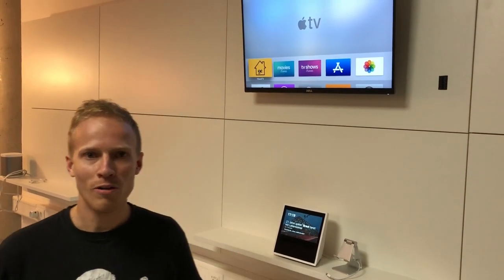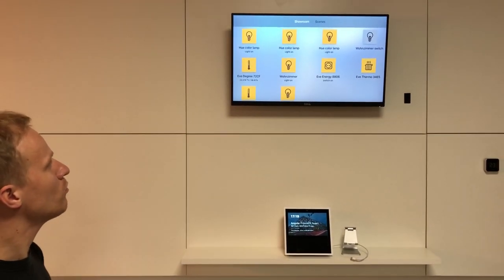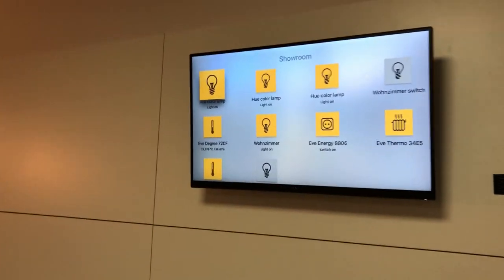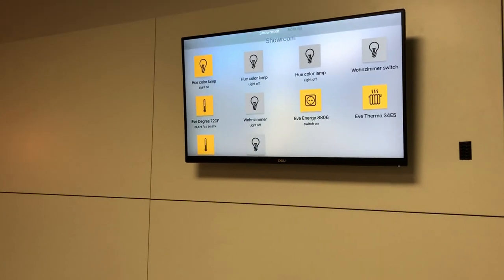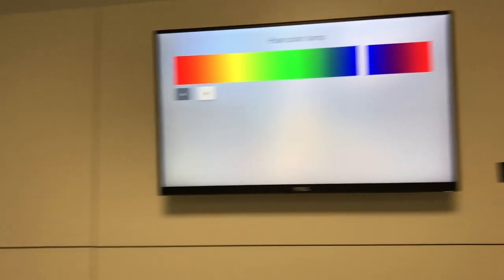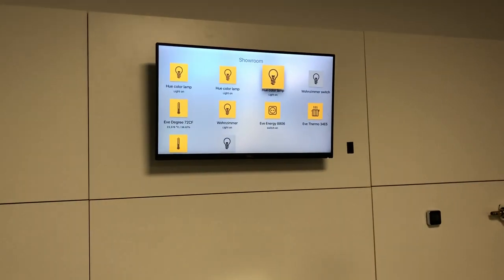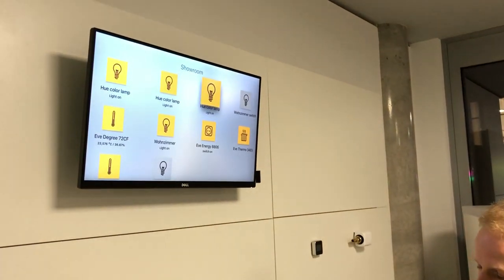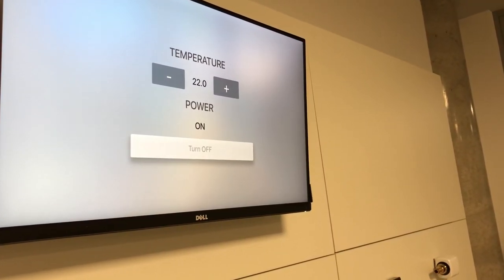HomeKit on Apple TV "shipping" after just 8 hours hacking at grandcentrix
It's this time of the year again: The great grandcentrix IoT and Smart Product hackathon! Our very own Erid Bardhaj, Stefan Horst, Timo Josten and Arne Tempelhof are bringing HomeKit to Apple TV in just 8 hours of intensive hacking.

Do you want to bring HomeKit to your product portfolio? Our team is here to help!